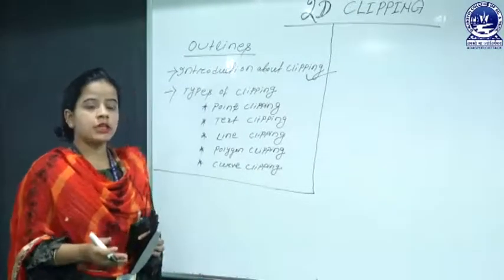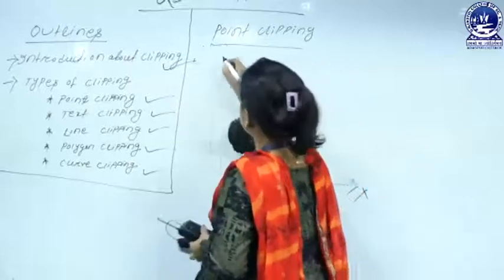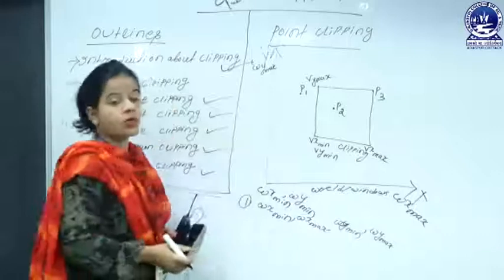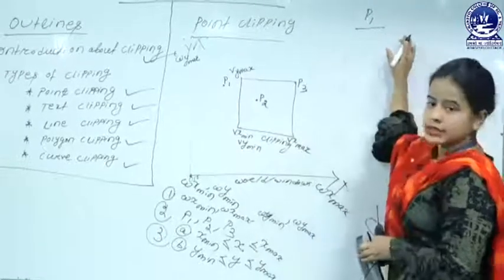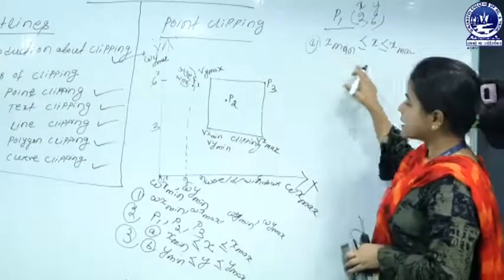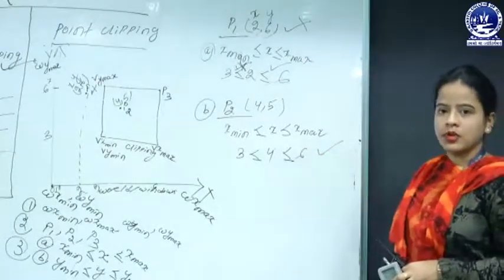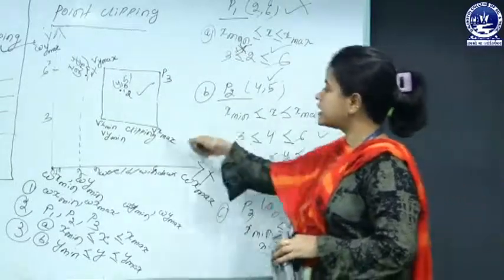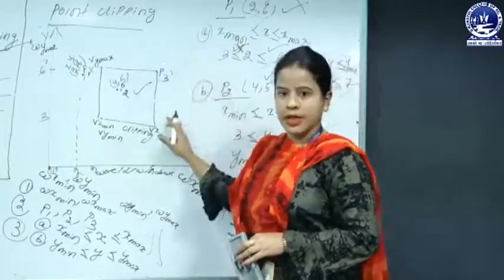Point Clipping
This video describes Clipping Concept and Concept about Point Clipping.
This video is by Miss Prangyalin Sahoo, Lect. Dept. of Comp.Sc.